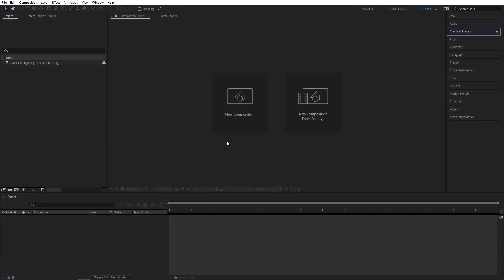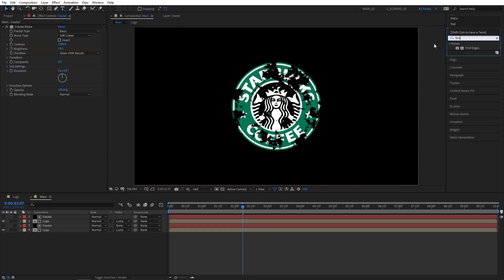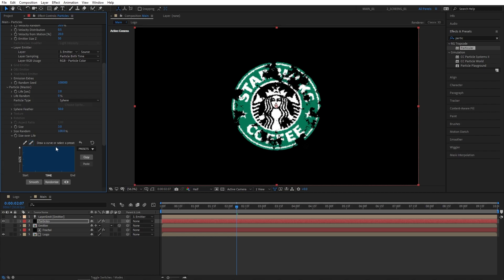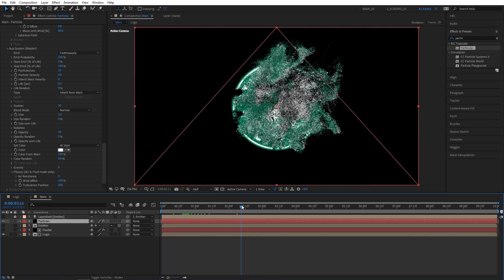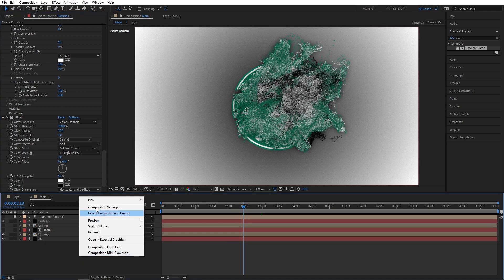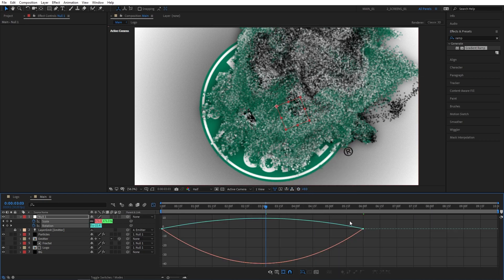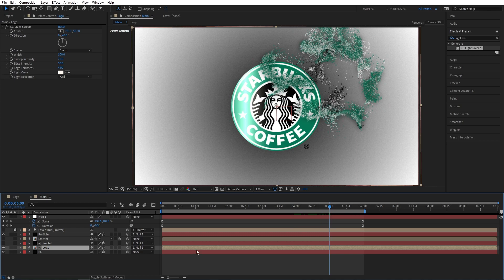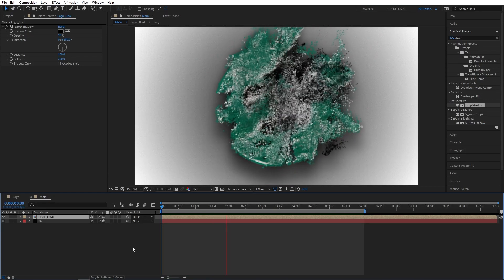Particle Logo Reveal Animation Tutorial in After Effects | Particle Intro | Trapcode Particular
In this tutorial I will be showing you how to create a stylish Logo Reveal Animation in Adobe After Effects CC 2021 using Red Giant Trapcode Particular Plugin. You can create awesome looking Intros for your YouTube Channels using this technique. Trapcode Particular is designed to create some of the most amazing and good looking particle simulations and is a perfect fit for any logo reveal animation. You can find different styles of particle reveal intros, I have quite a few tutorials on this topic on my channel that you can go ahead and check out if you want to dive deeper into Logo animations. Overall Particle Logo Reveal Animations are very popular in Motion graphics and Motion Design, also in Video Editing, and the variety of the looks you can create is almost infinite, so there's always something new you can come up with. After watching this tutorial you will be able to create your own custom Particle Logo Reveal Animation & Particle Logo Intro for yourself and for others, the technique shown in this video will be a perfect suit for many YouTube Channels whether it be a Gaming Channel, Music Channel or any other type of Content Creator channels.

⏱️TIMECODES⏱️
00:00 Intro
00:11 Setting up the Layers
01:18 Creating Particles
02:57 Creating a Background
03:29 Zoom-Out Effect
04:41 Adding a Light Sweep
05:29 Adding a Shadow
05:50 Final Preview (Outro & Subscribe)